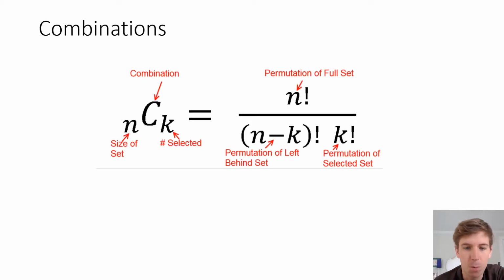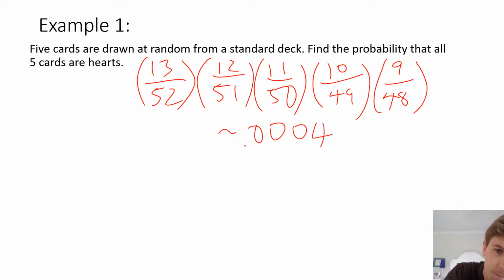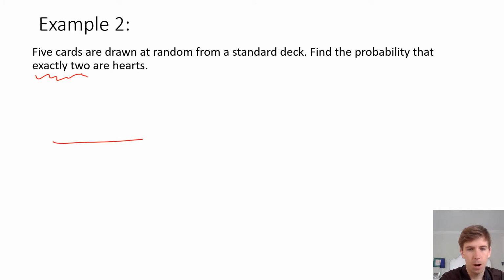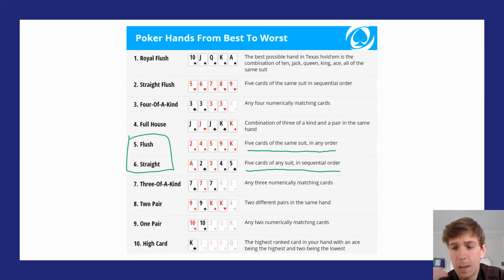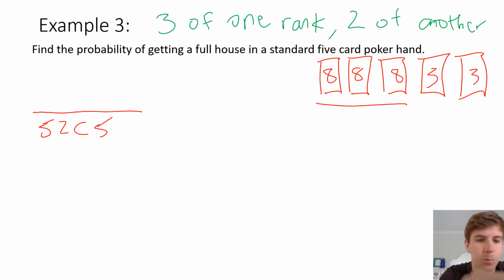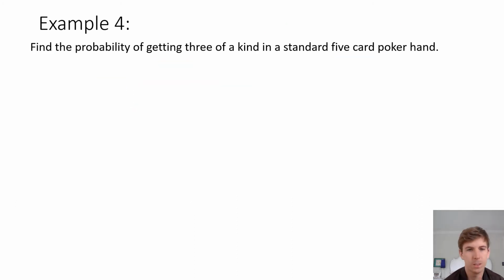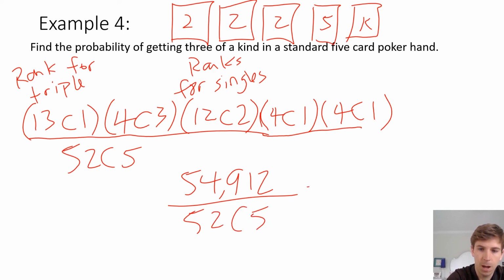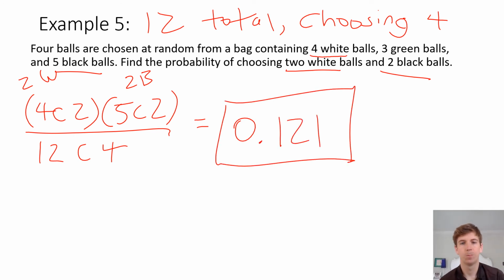Adv PreCalc: 16-4 - Probability Solved With Combinations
Advanced Precalculus - probability problems solved using combinations, probability of poker hands